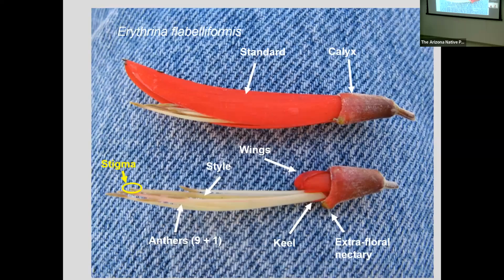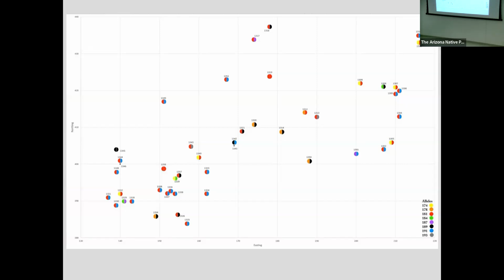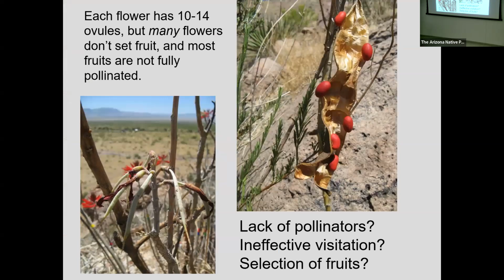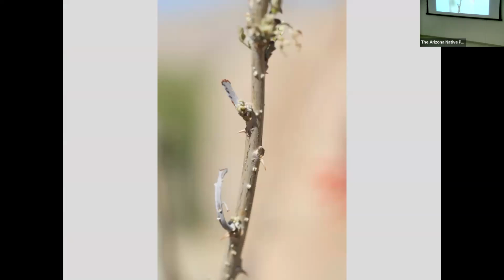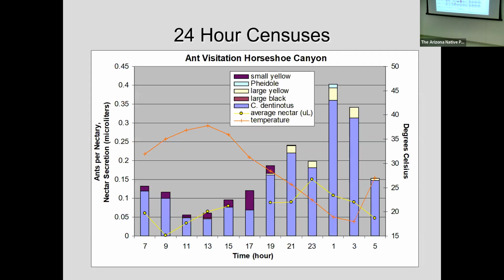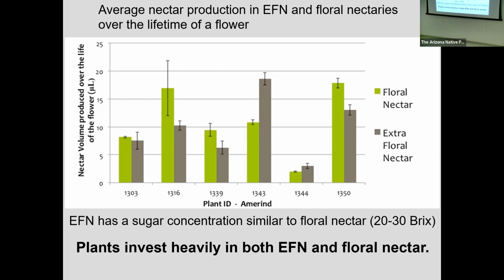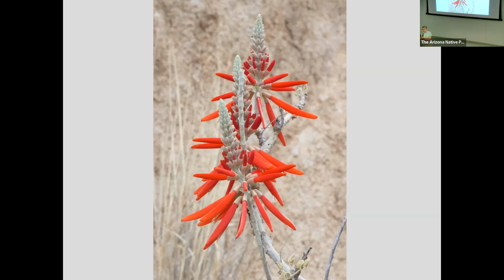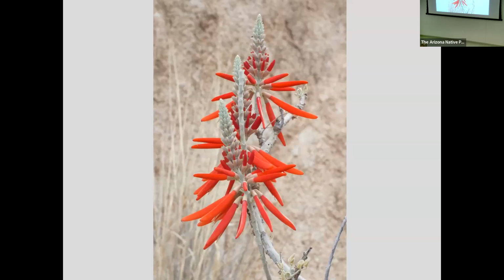The Fascinating World of Coral Beans with Dr. Lyn Loveless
Join Dr. Lyn Loveless as she takes us on a journey into the fascinating world of coral beans. In this engaging video, Dr. Loveless explores the unique characteristics and ecological importance of these striking plants, known for their vibrant red and orange flowers. She discusses the different species of coral beans, their native habitats, and the important roles they play in their ecosystems.